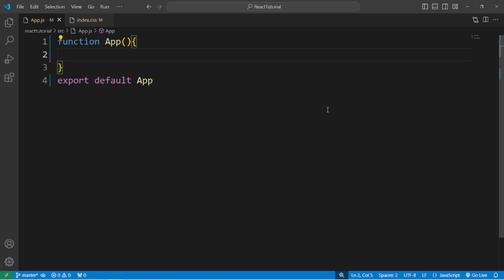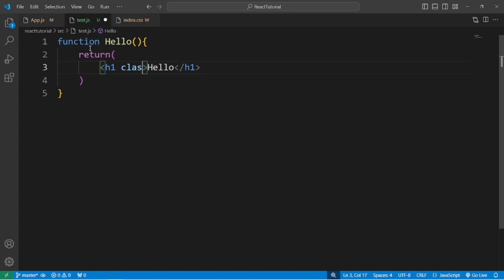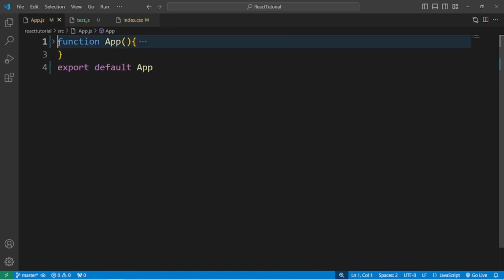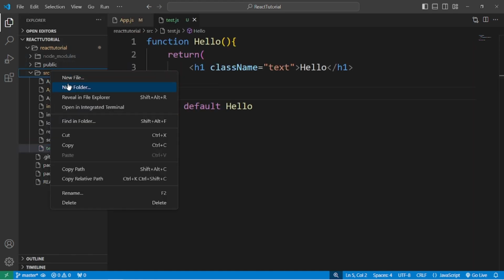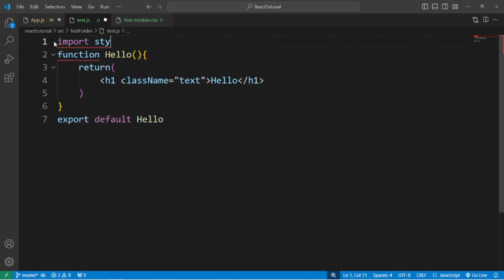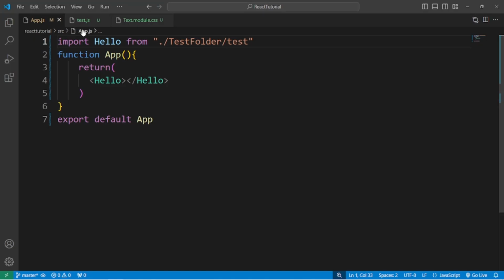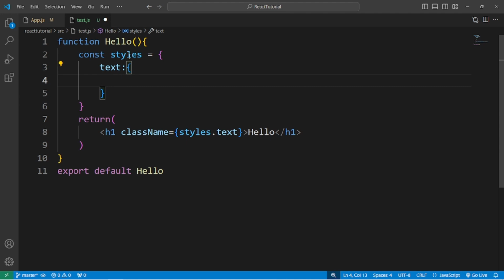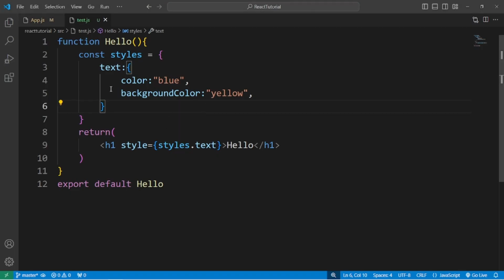ReactJS Styling (React Tutorial #3)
In this video you are going to be learning about react JS Styling!!

👇👇Topic👇👇:
ReactJS Styling Introduction
External Styling
Module Styling
Inline Styling